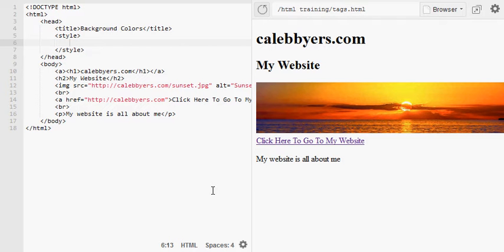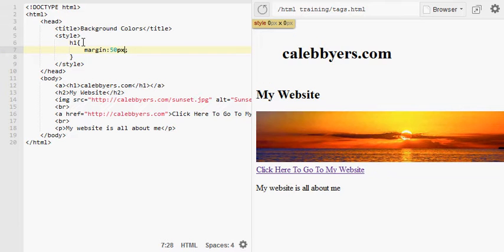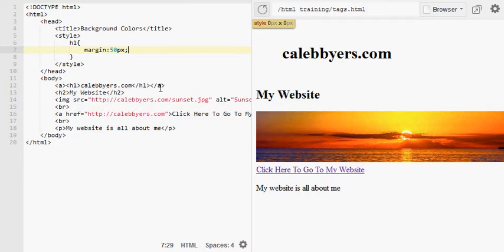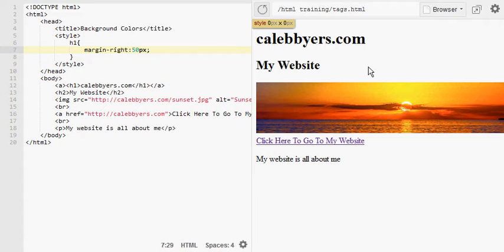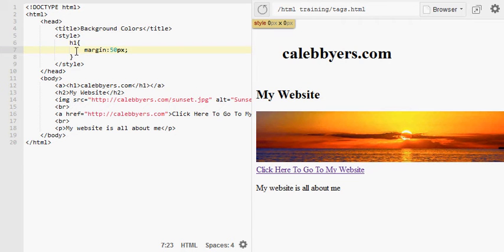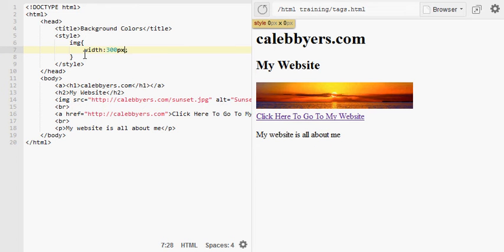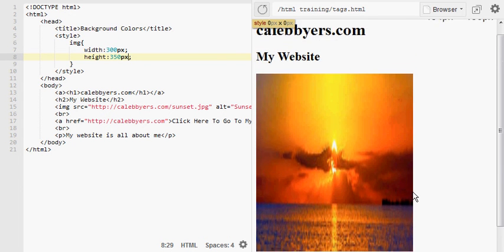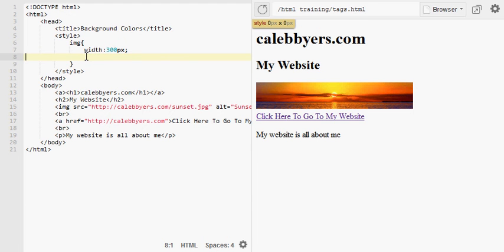Video 11 - - - Margins, Width, And Height ~~~ Caleb's Web Development Tutorials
This video will show you how to add margins, width, and height to your HTML webpage by using CSS.

Our help page on the website is not available yet.